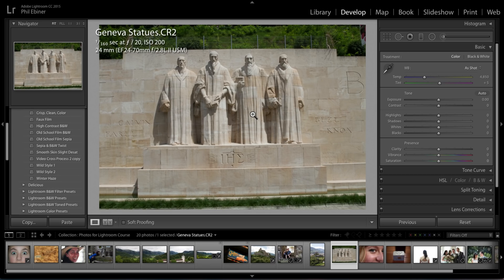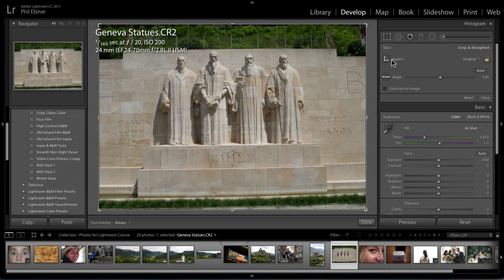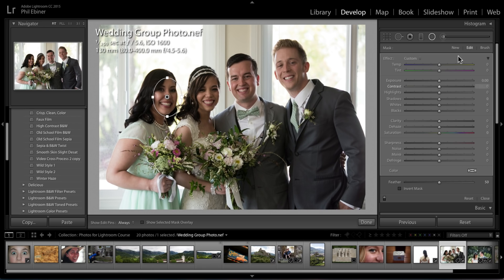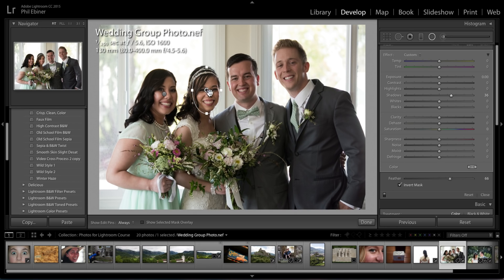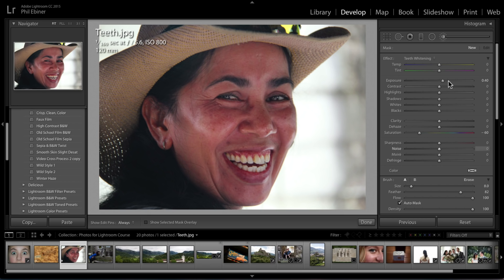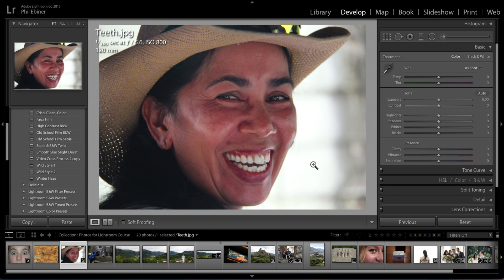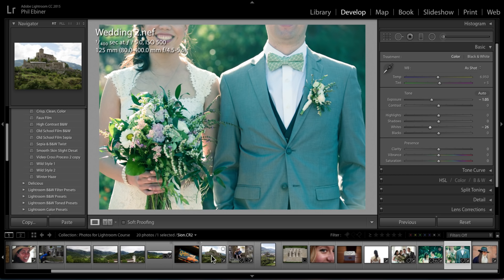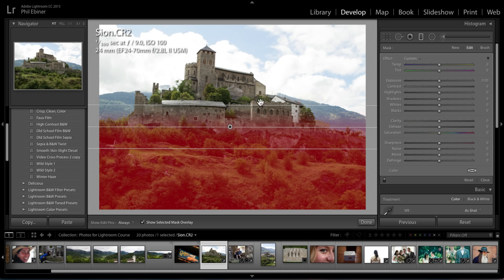5 Beginner Tips for Editing Photos in Lightroom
Here are 5 tips for editing your photos in Adobe Lightroom. In this Lightroom tutorial, you'll learn how to quickly straighten photos, brighten faces, whiten teeth, use presets, and make grass greener.